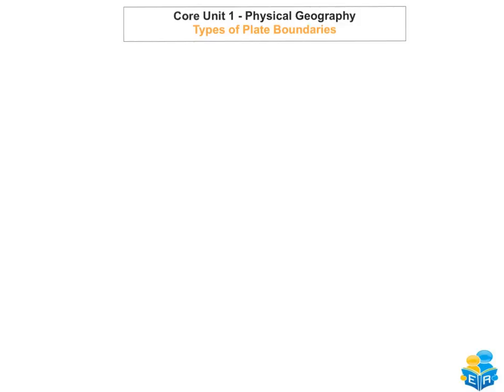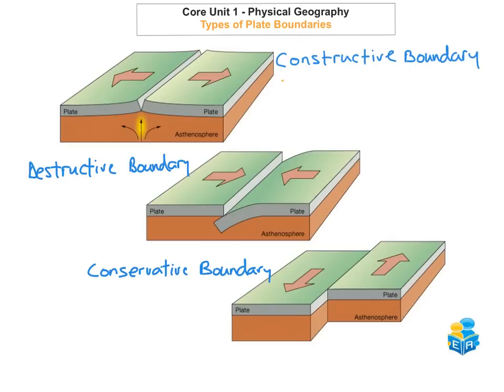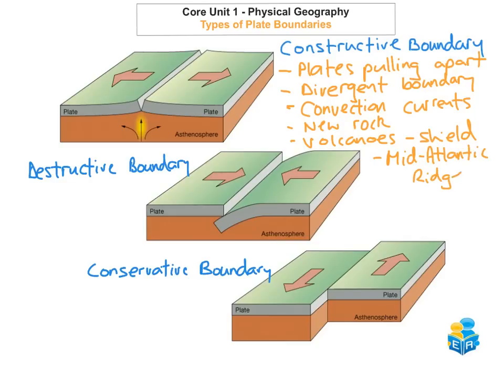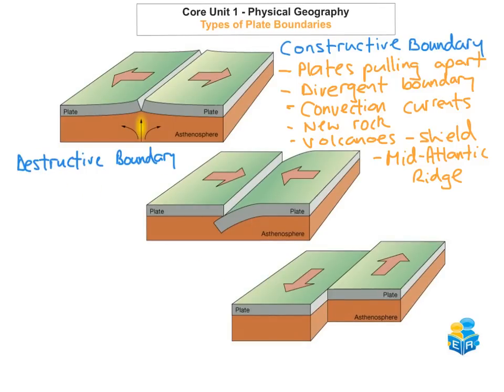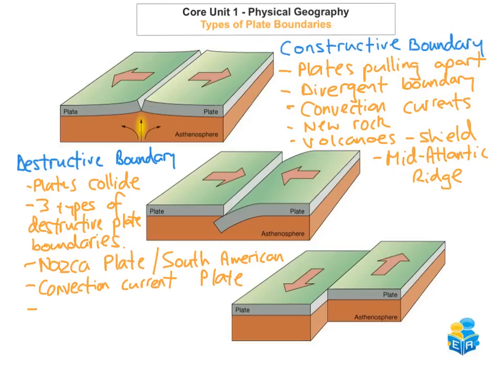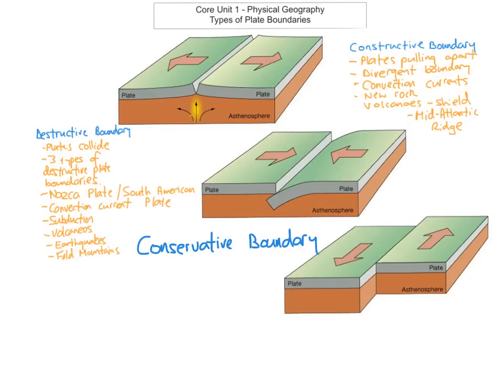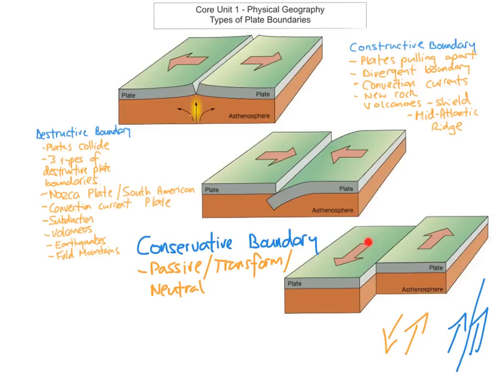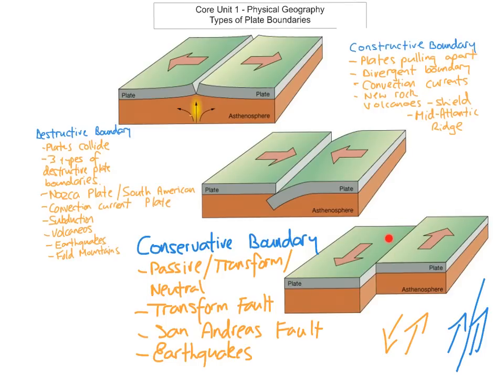Leaving Cert Geography - 3 Types of Plate Boundaries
This video tutorial looks at the three different types of plate boundaries;
1. Destructive boundary
2. Constructive boundary
3. Conservative boundary